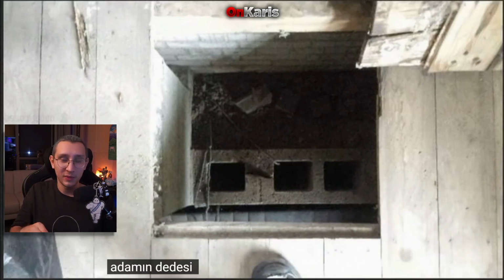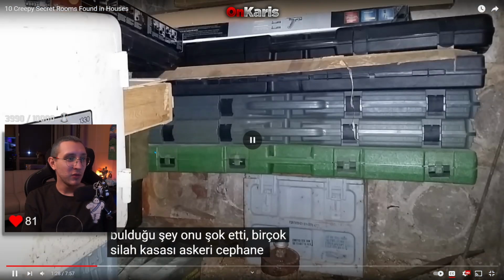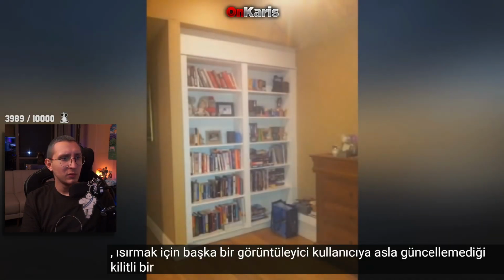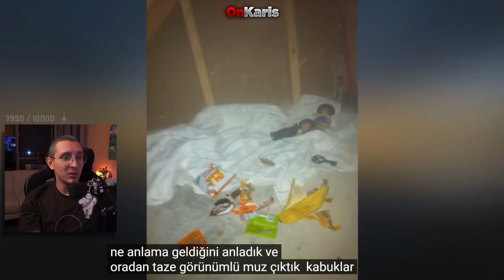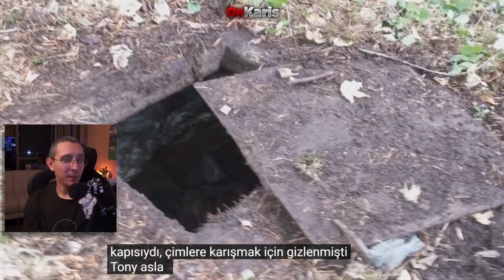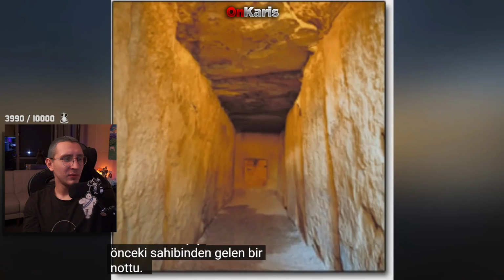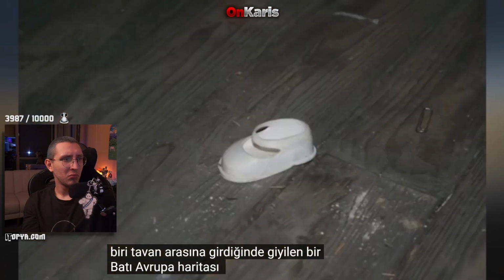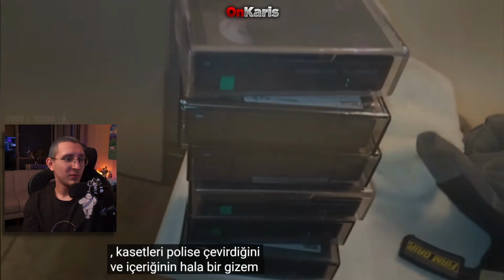KAANFLİX | Evlerde Bulunan 10 Ürpertici Gizli Oda İZLİYOR (Mr. Nightmare)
kaanflix,kaanflıx,kaanflix evlerde bulunan 10 ürpertici gizli oda izliyor,evlerde bulunan 10 ürpertici gizli oda izliyor kaanflix,evlerde bulunan 10 ürpertici gizli oda kaanflix izliyor,ürpertici gizli oda,mr. nightmare,

►Merhabalar ben OnKaris, sizler için her gün yeni video yüklemeye çalışıyorum. Kanalımda ağırlıklı olarak Twitch Kesitleri paylaşıyorum.

►UYARI: Yorumların hepsini denetliyorum Yayıncıların herhangi birisine söven hakaret eden en küçük kelimeden en büyük kelimeye kadar kullananlar kanaldan (SÜRESİZ BİR ŞEKİLDE ENGELLENECEKTİR)

►UYARI 2: Kanalımdan herhangi bir videoyu kopyalayıp kanalınıza atarsanız, Uyarılmadan Telif yersiniz